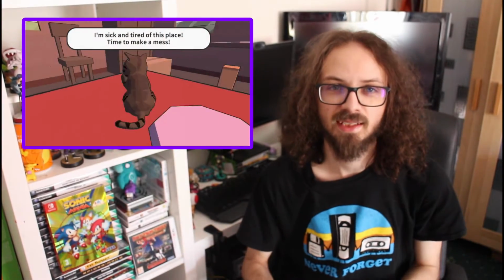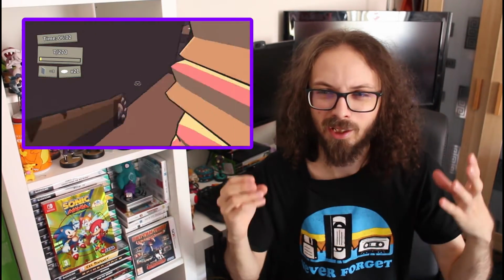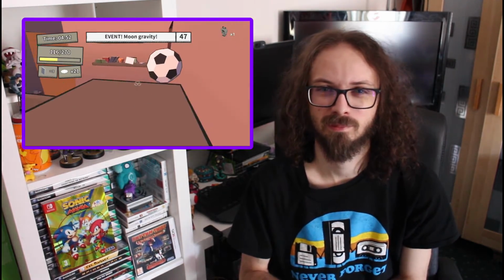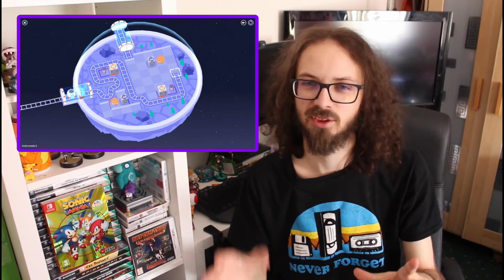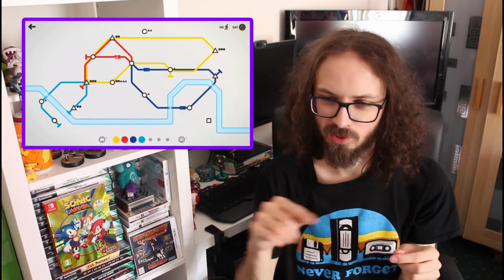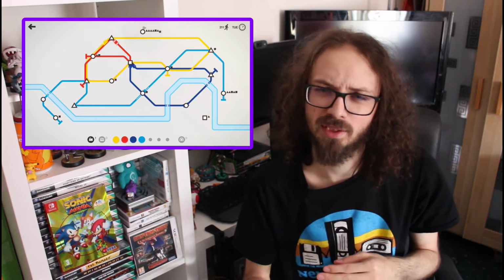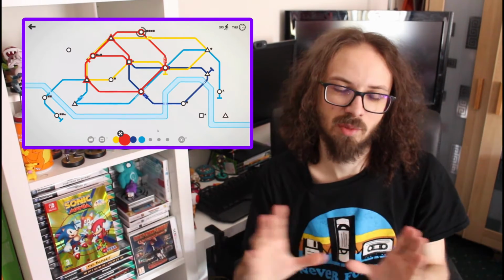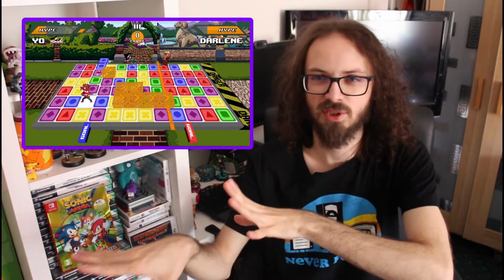5 Itch.io Games Worth Checking Out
In this video, we show 5 indie games we recommend on Itch.io.

Special Thanks to:

BeanBun
Sososinelu
Meggie.Pop
Cappy
Silverback

Help support our Youtube and Twitch channel by donating

Here's at Arctic Panda Popz we love video games and have been playing them since the commodore 64. We do not take sides with any particular console and we cover games and consoles from all Brands. We create videos about New and Retro games and livestreams and on our Sister site we cover Anime, filming, wildlife and more. We are working to create a friendly community which treats all equally no matter what race, gender or sexual preference you are. Thank You